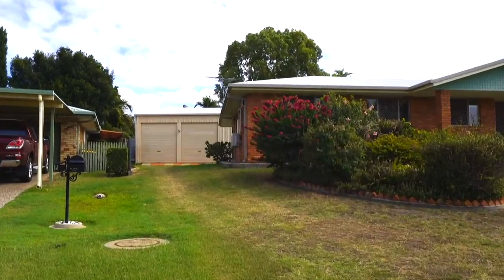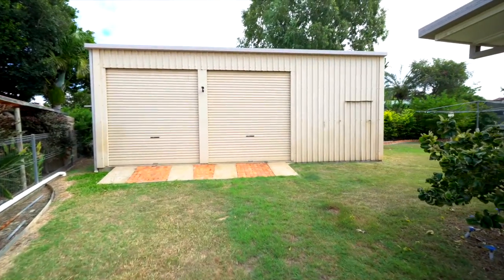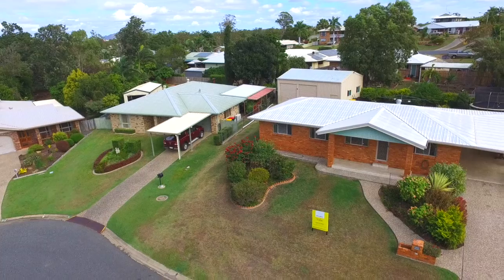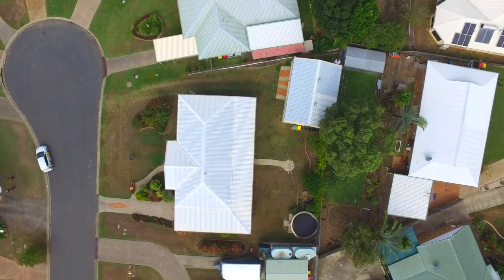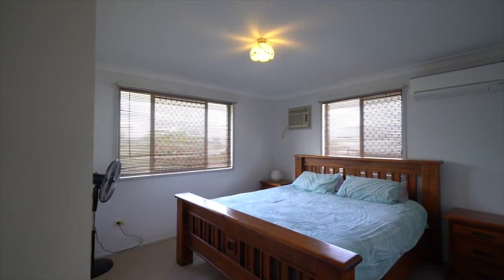7 Blyth Av